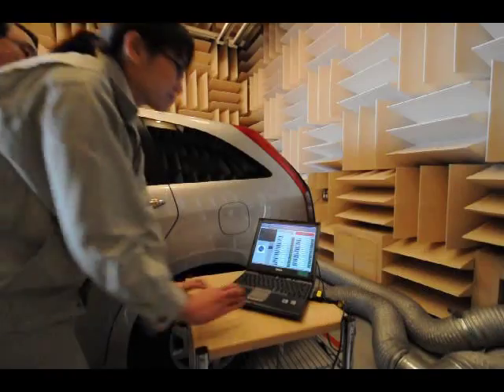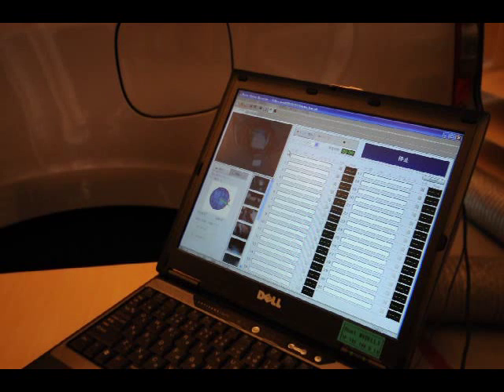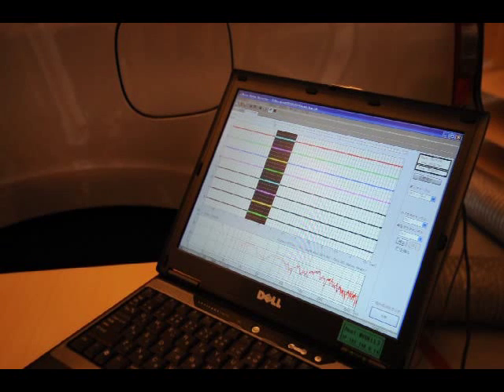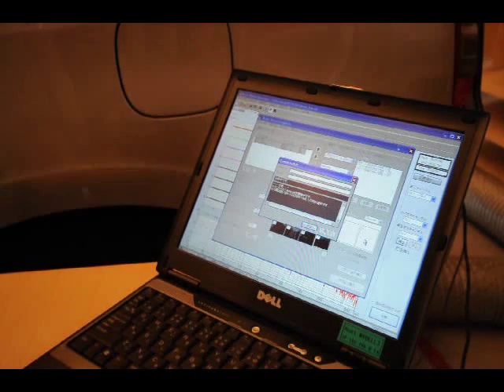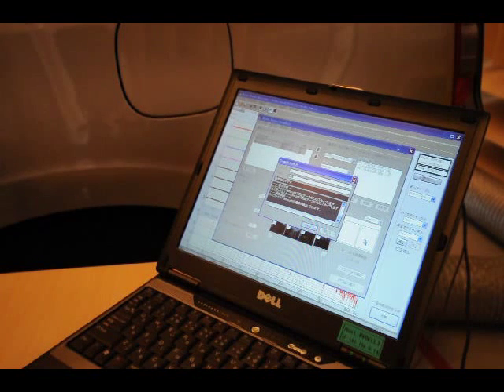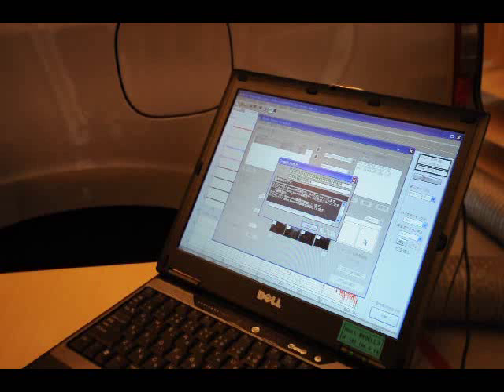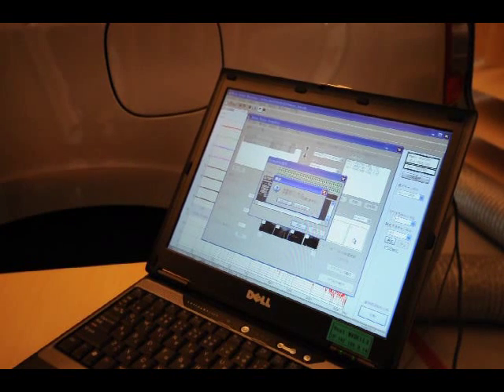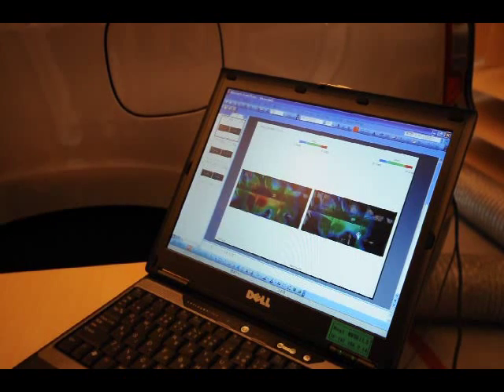Automotive NVH testing with Noise Vision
This is a vehicle noise test using Noise Vision. The noise sources are visualized and identified within several minutes. Noise Vision is provided by provided by Nittobo Acoustic Engineering （日東紡音響エンジニアリング）.